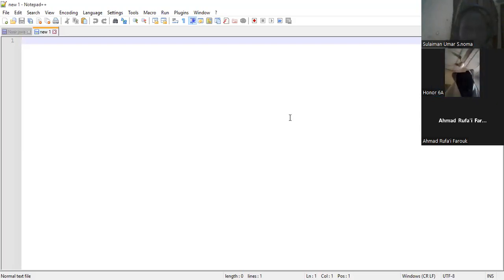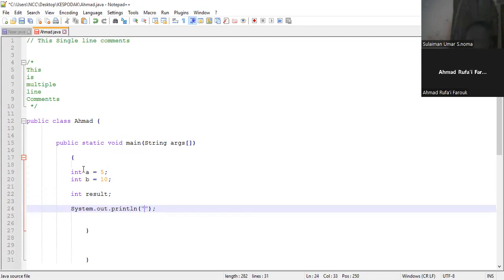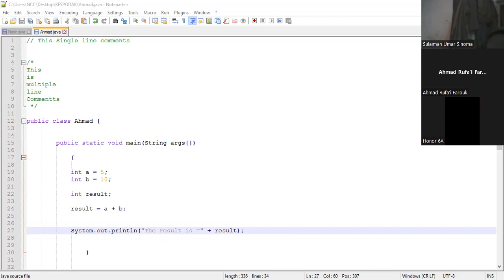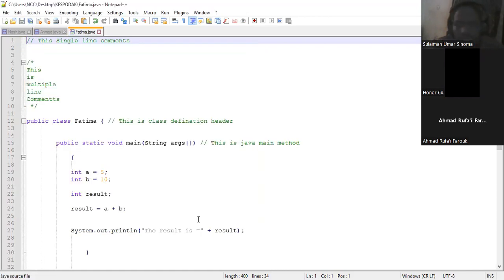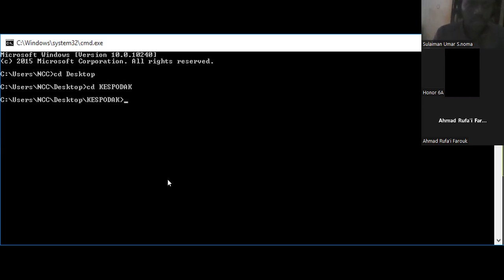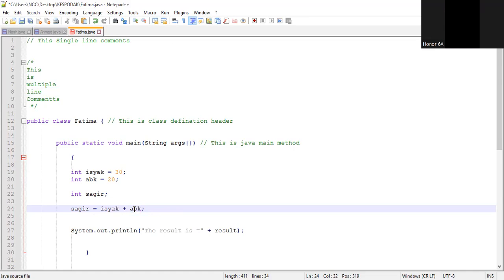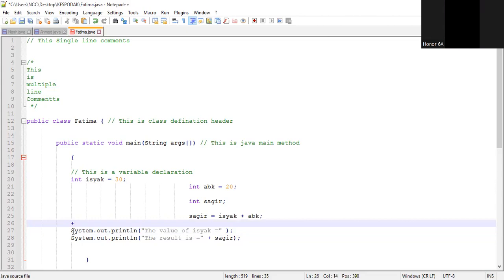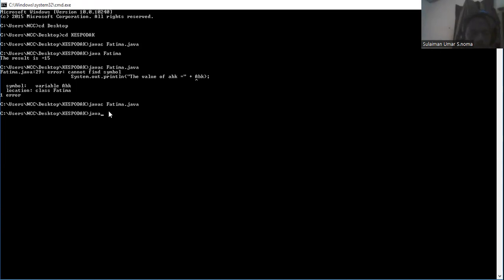Java Variable and Data Type Examples